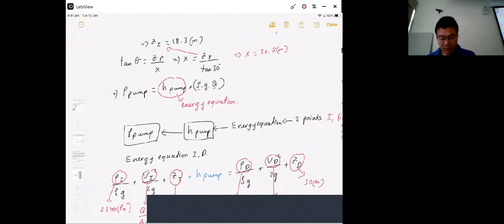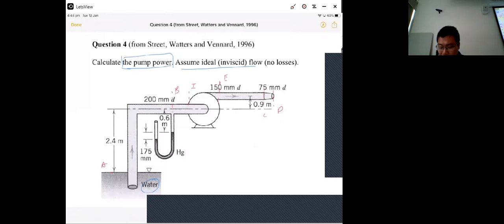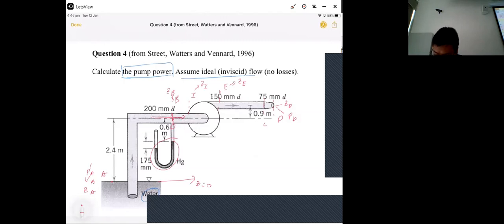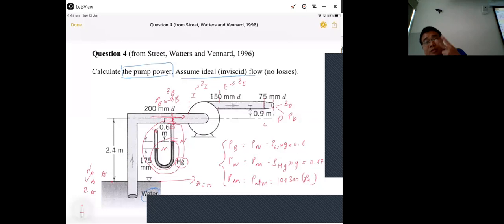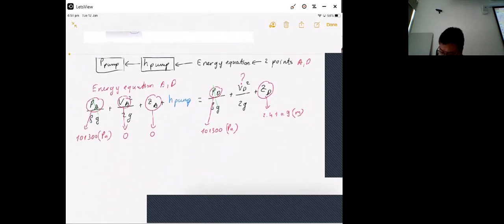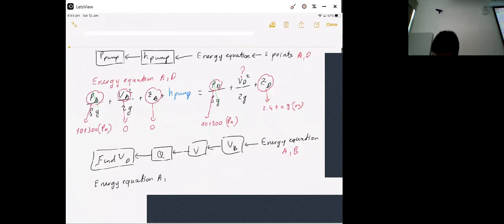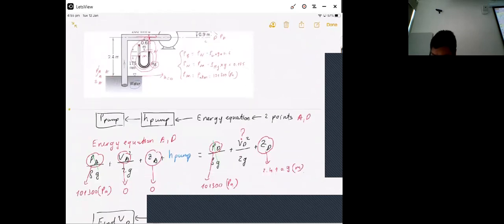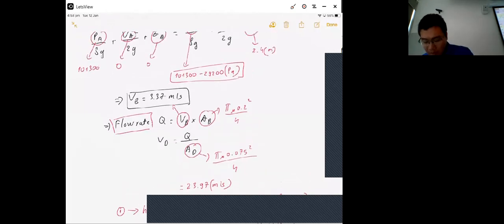Tutorial 7 Problem 2